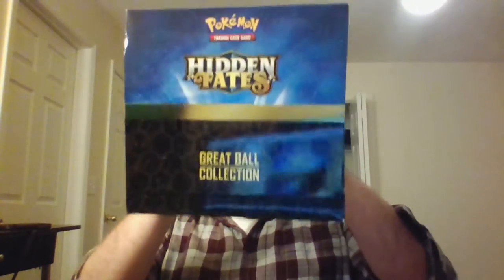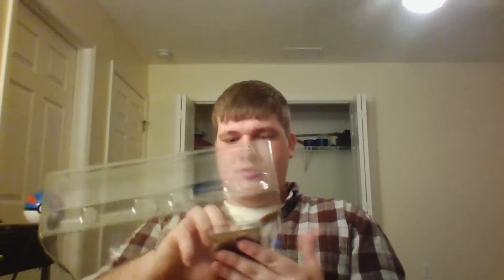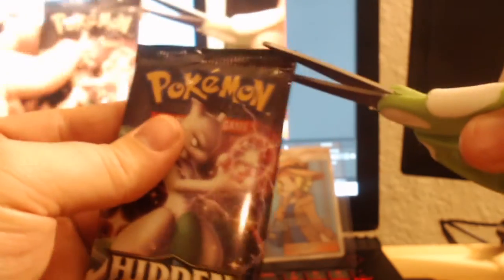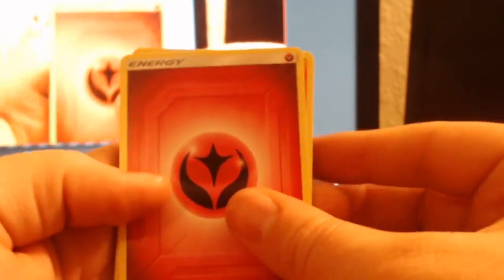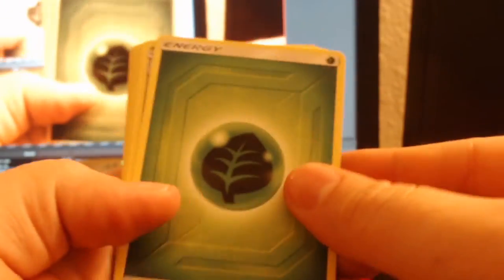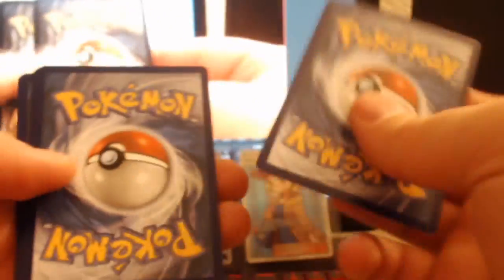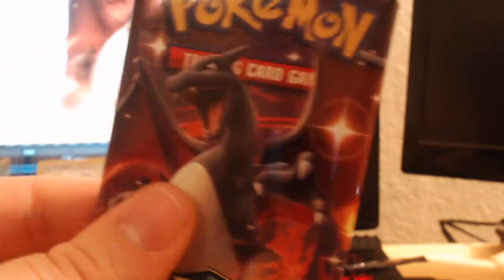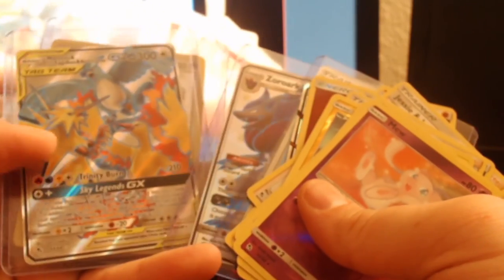Sunday Pick ups 12 /22/19 Hidden Fates Great Ball Opening